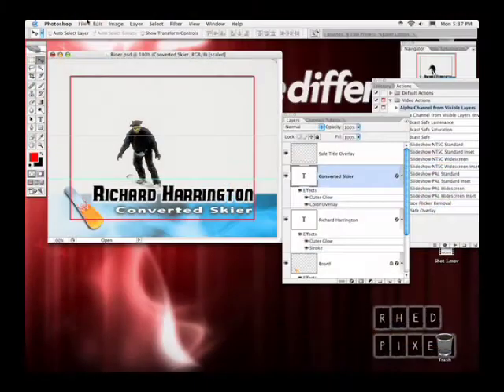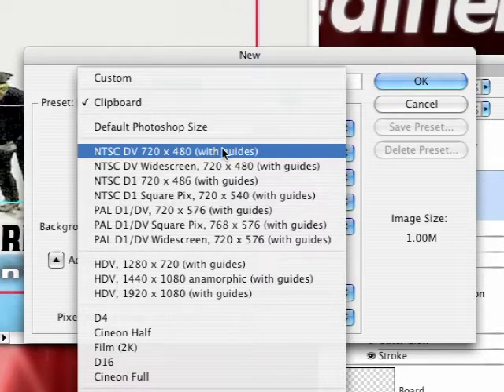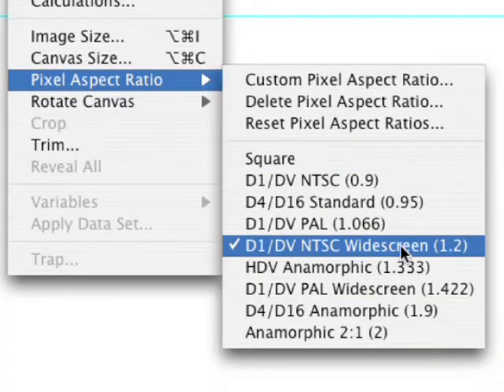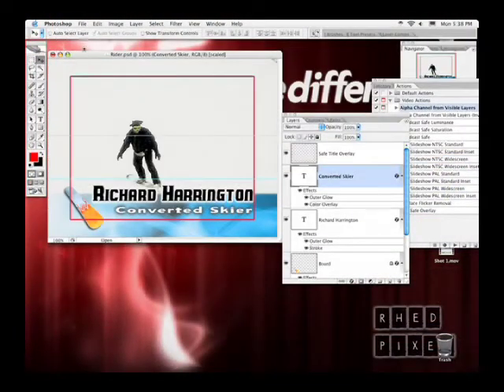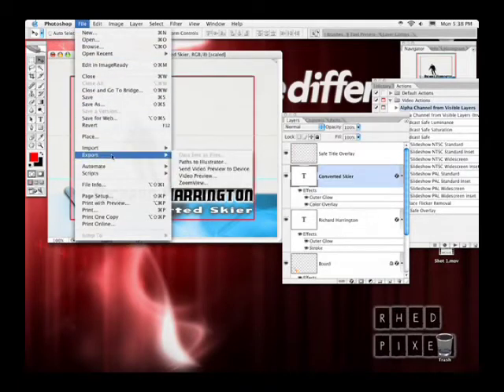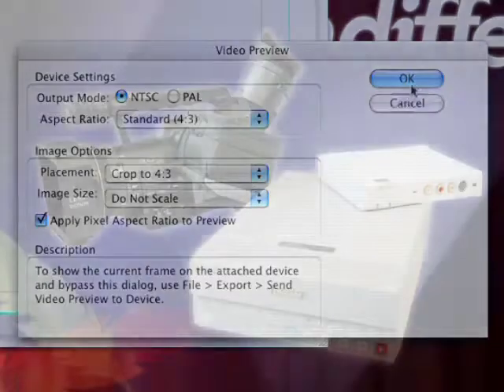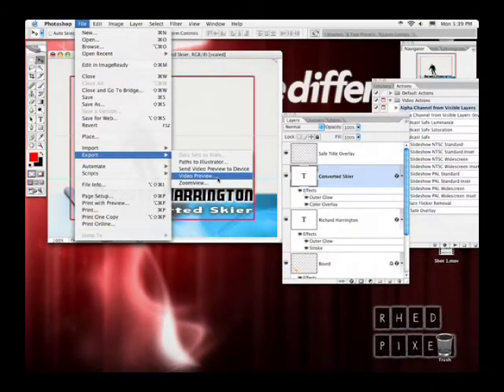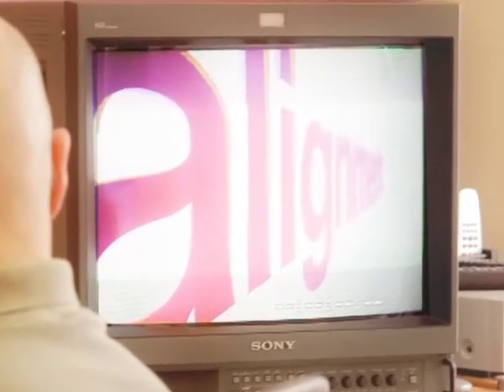Pixel Aspect Ratio and Video Previews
How to use non-square pixels in Adobe Photoshop for images so your graphics have the correct pixel shape for video. The ability to use non-square pixels for your pixel aspect ratio in Photoshop was introduced in CS, improved in CS2, and continues to this day in the current versions of Photoshop.